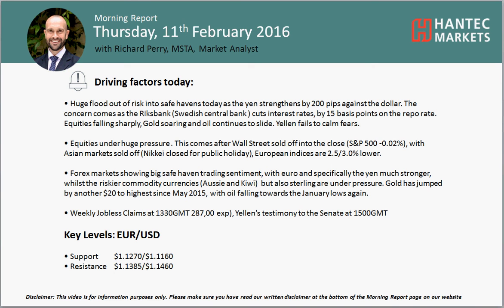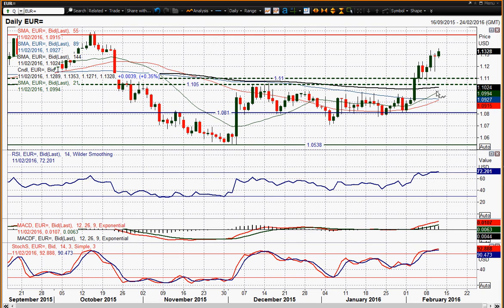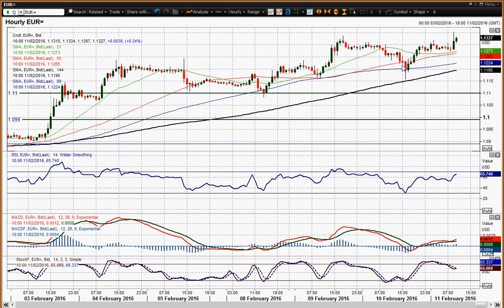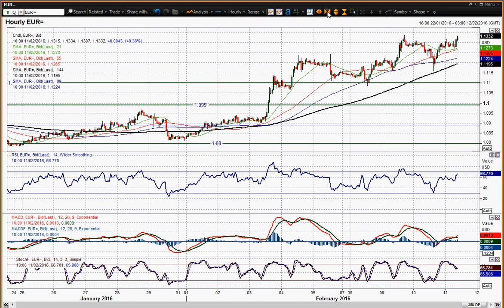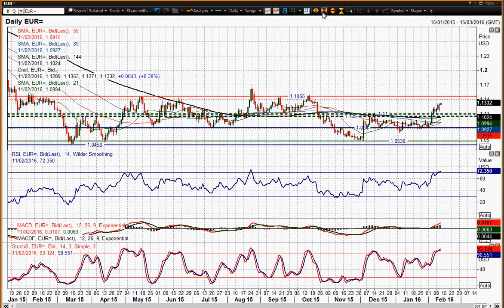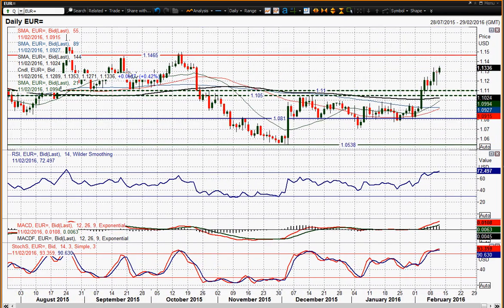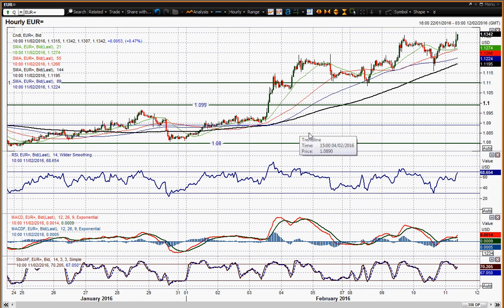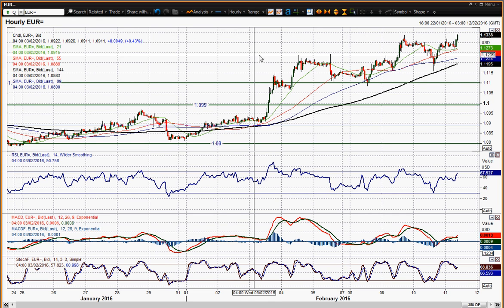EUR/USD 11/02/2016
The safe haven flows are helping the euro higher but will it continue?